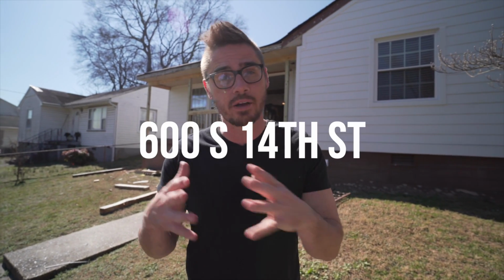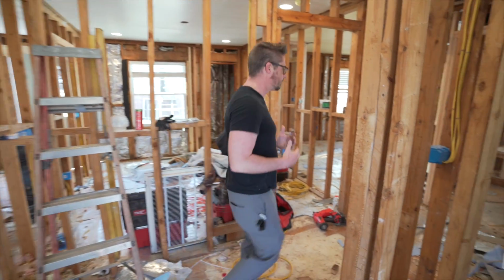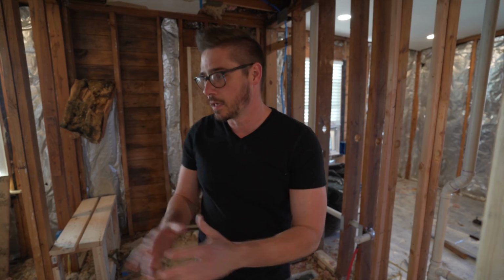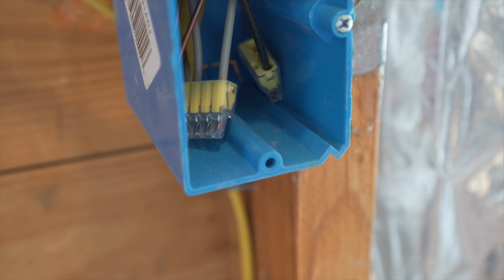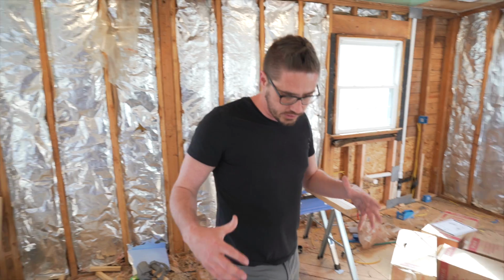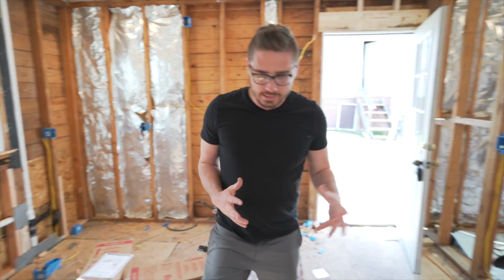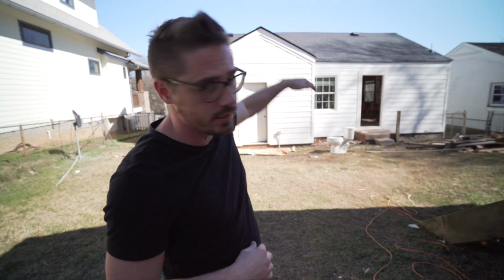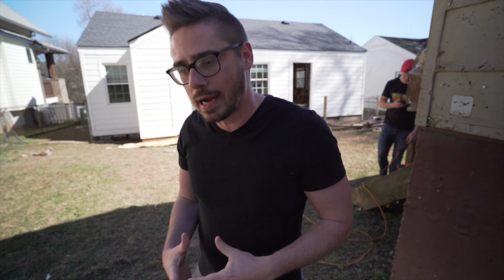Prestige Holdings | 600 S 14th St | Update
We got lots of surprises with this investment property in East Nashville. This home is in one of the most sought after neighborhoods in Nashville.